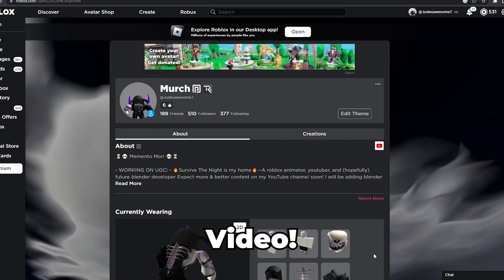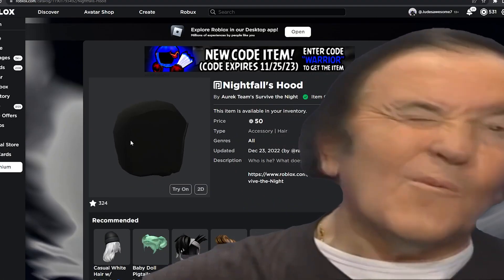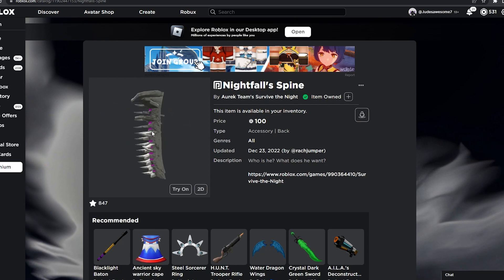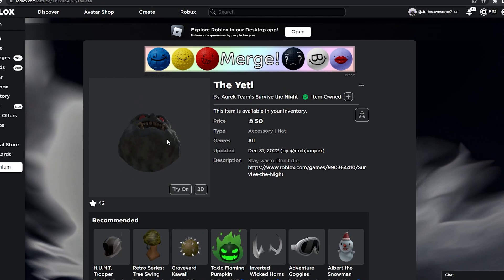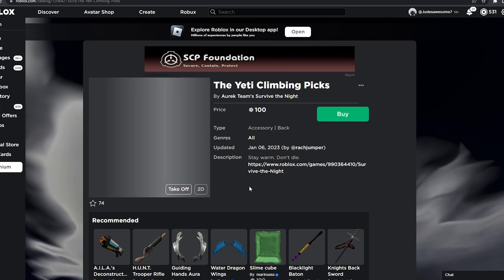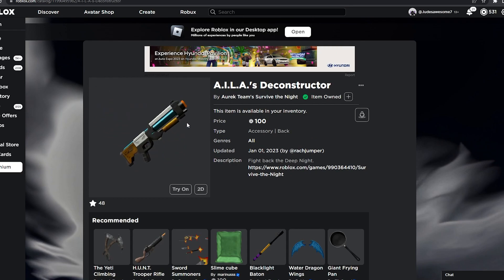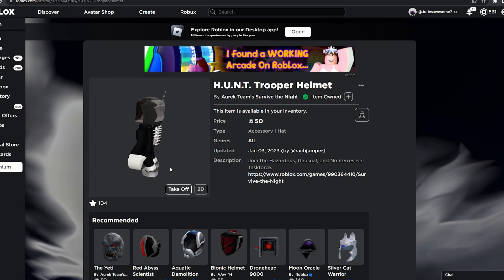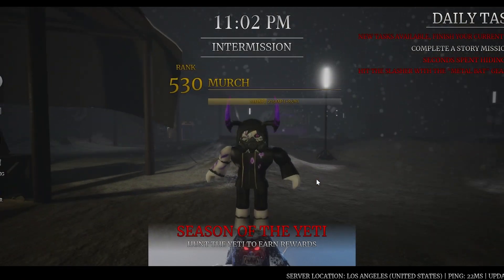Survive The Night UGC Is HERE!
H.U.N.T. Trooper set:

Trooper-Rifle